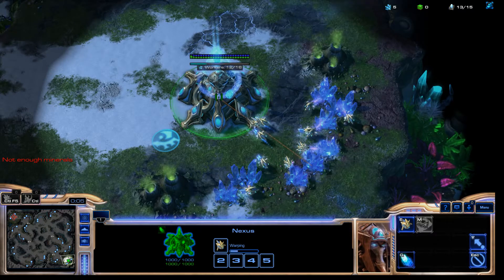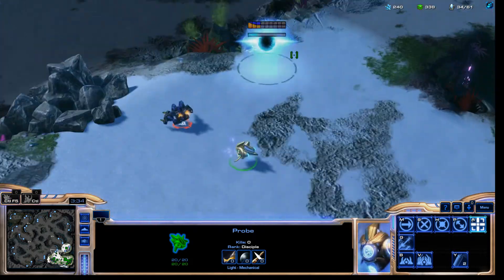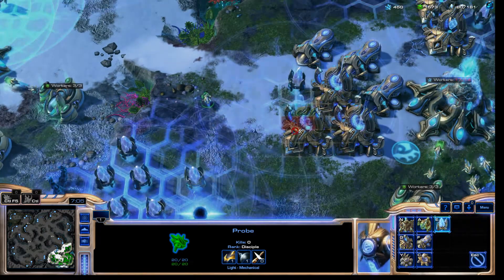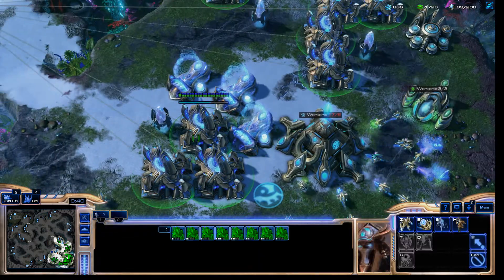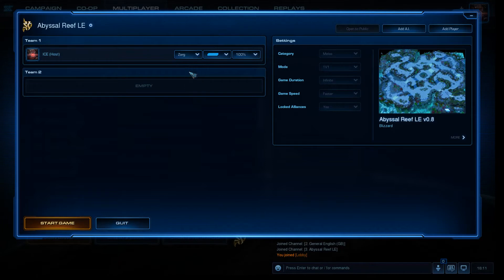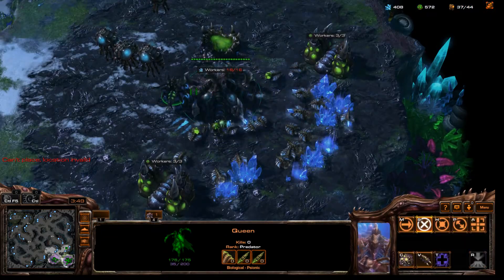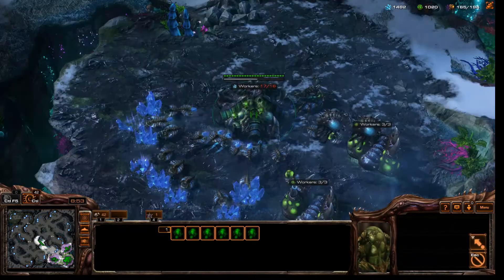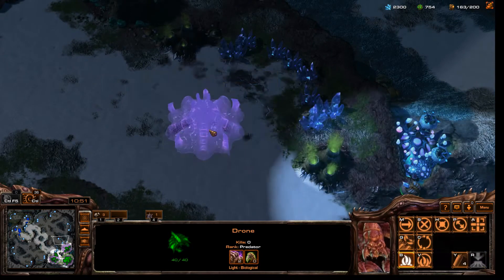Starcraft 2 Part 100 And You Left The Game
Bitcoin 1nf8rHZPJkkfPpfef1xsYNZwxfj1uiy4M

17) Steam Group       AndYouLeftTheGame Youtube Channel

Read Playlist Description.